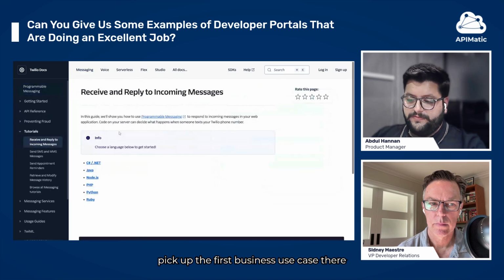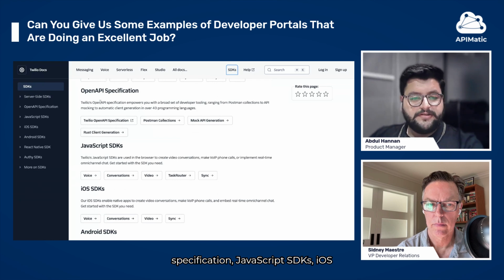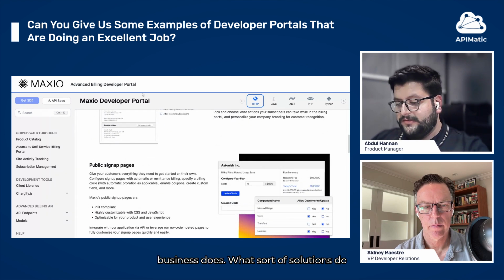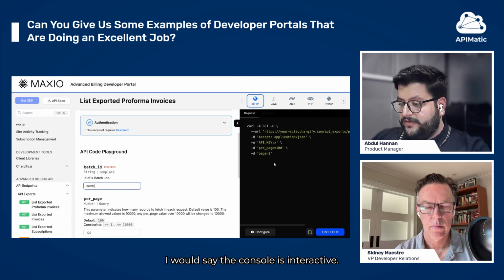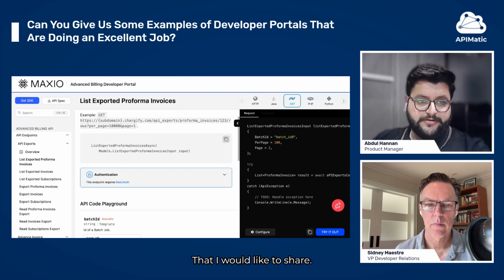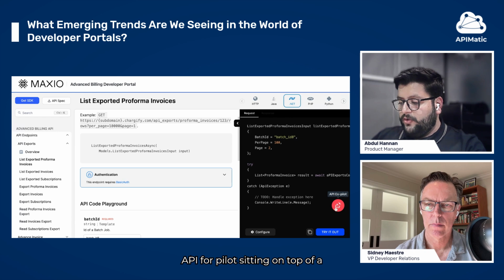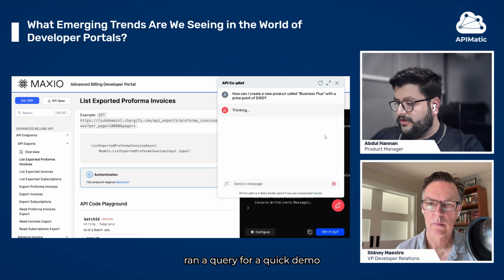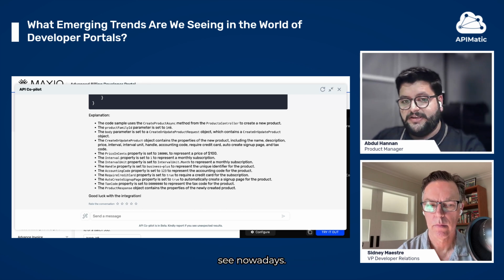What makes a Good Developer Portal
In this episode of API Conversations, Sid Maestre and Abdul Hannan discuss the essential components and emerging trends in developer portals. They cover key aspects such as comprehensive guides, detailed API references, code samples, business use cases, and robust support mechanisms.
Learn how to streamline the onboarding process and discover real-world examples like Twilio and Maxio.

Additionally, explore the impact of AI on enhancing developer experiences through tools like APImatic's API Copilot. Easily navigate the video with our chapters below:

00:00 What should be the primary goals of a developer portal?
01:29 For the teams that are building a brand new developer portal, or perhaps rebuilding their existing one. What components do you think are essential for creating a good developer portal experience?
03:26 How can a developer portal streamline the onboarding process for the new developers?
04:55 Can you share some examples of developers portals that are doing an excellent job in your opinion?
08:15 What emerging trends are you seeing in the world of developer portals?